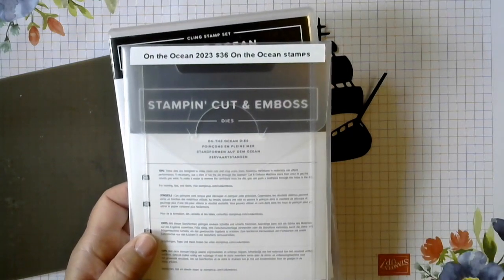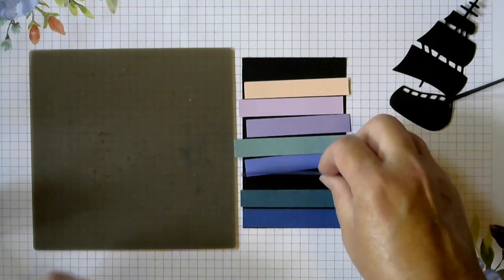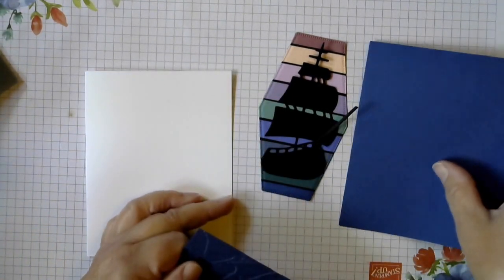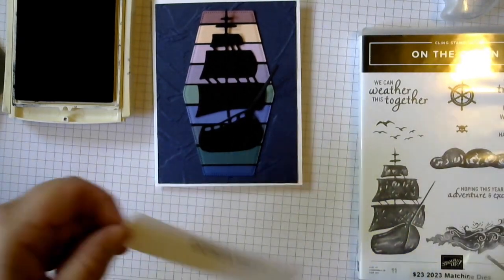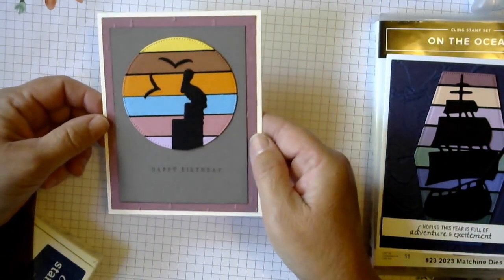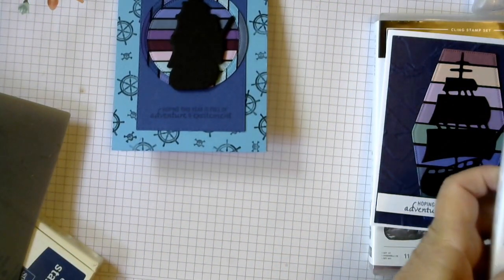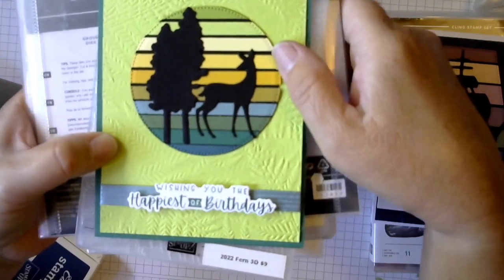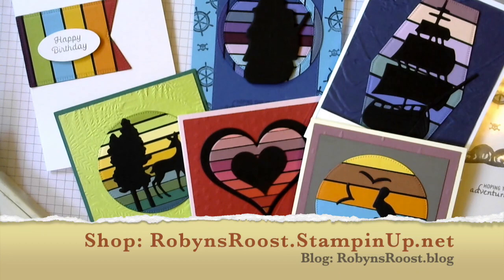Scrappy Strips Background Technique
Use this technique with the dies and punches you have or head on over to my store to purchase the ones used here. This technique is a perfect way to use up those left over strips of cardstock.